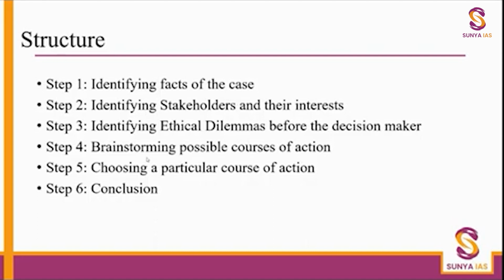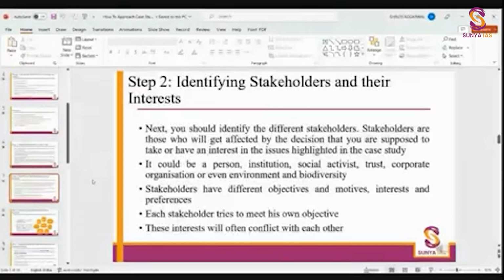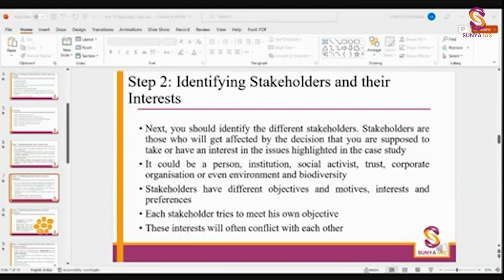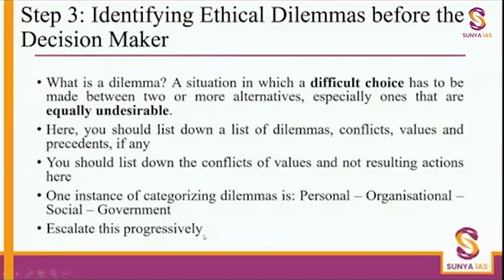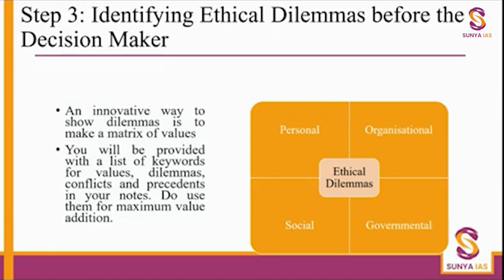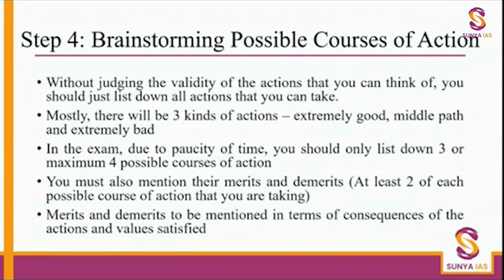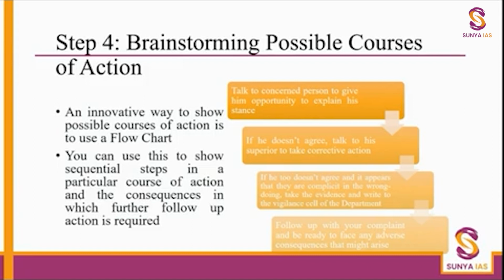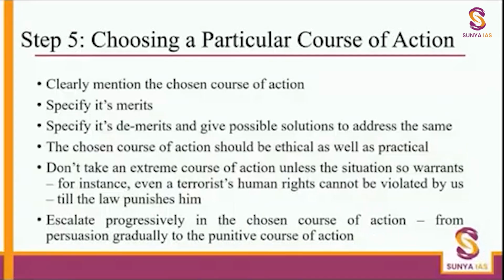Ethics Case Studies (Part-1) | by Padmini Narayan (AIR-152 CSE 2019) | UPSC CSE 2024 | Sunya IAS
Optional Papers are an important component of the Mains examination. Increase your chances of scoring 300+ marks with the Best Team and ACE your OPTIONAL Subject.